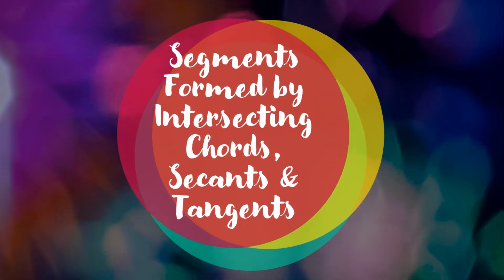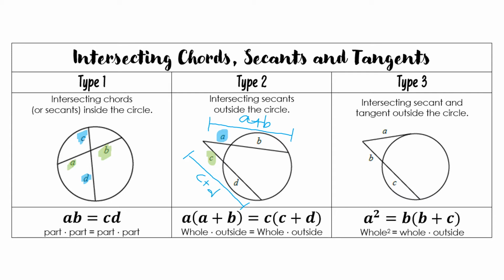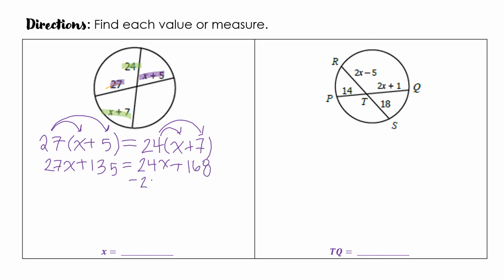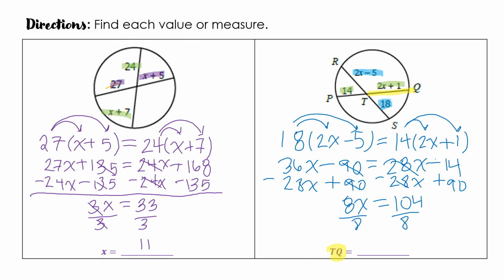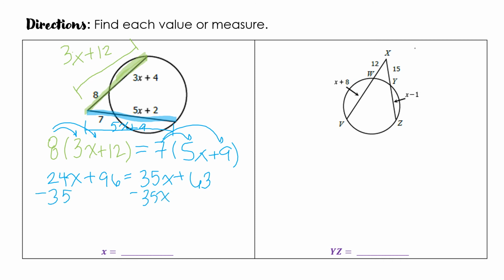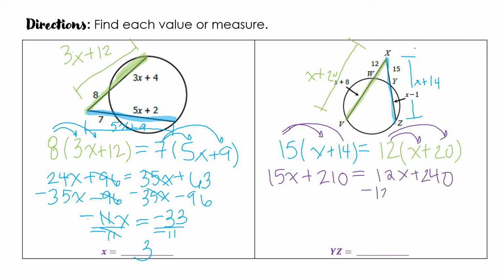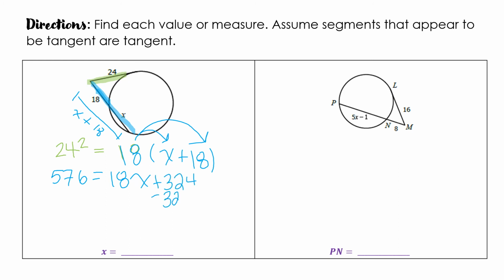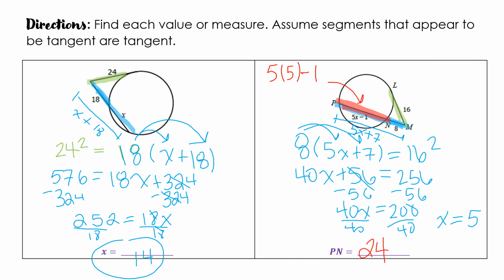Segments Formed by Intersecting Chords, Secants and Tangents